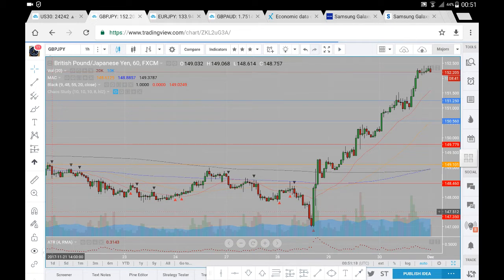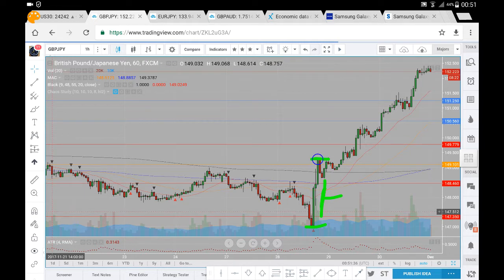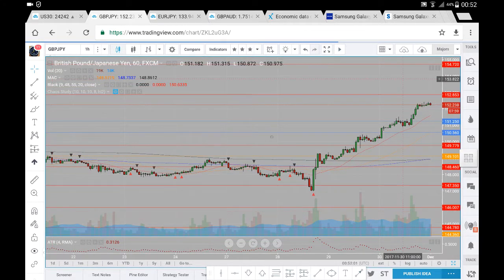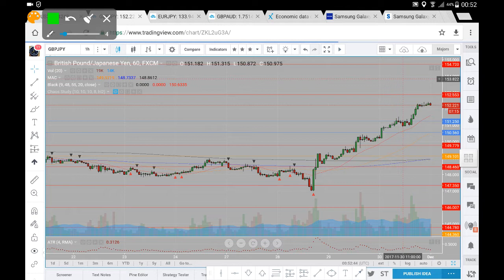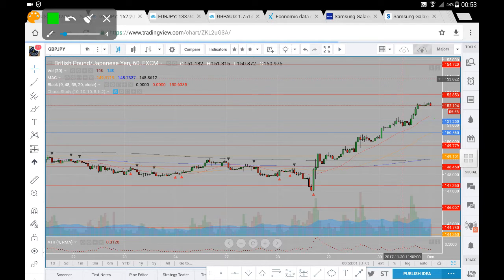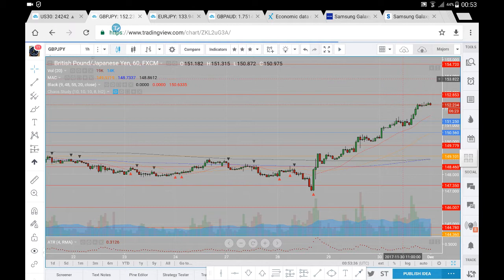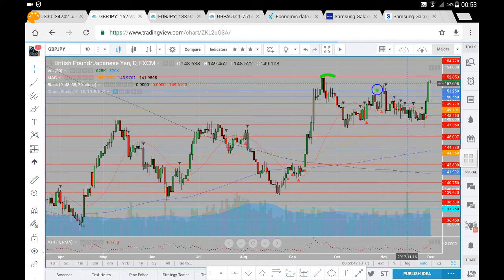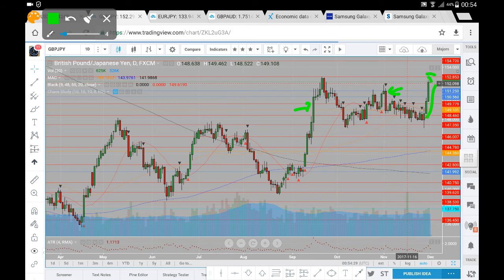GBPJPY Analysis 01 12 17 December 1st (this is commentary, not advice, see description)